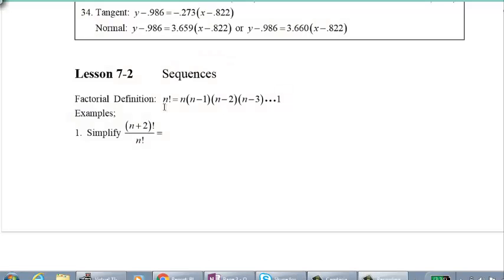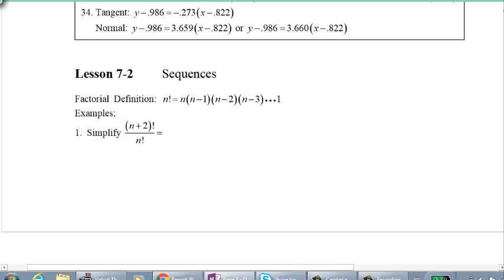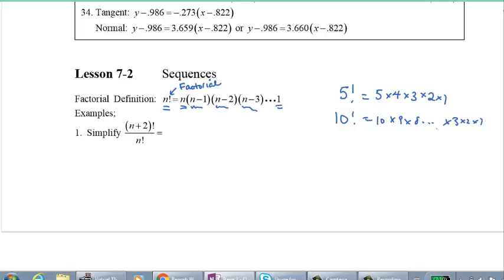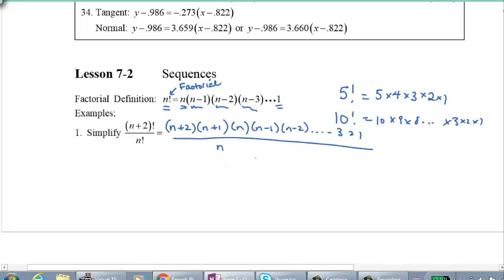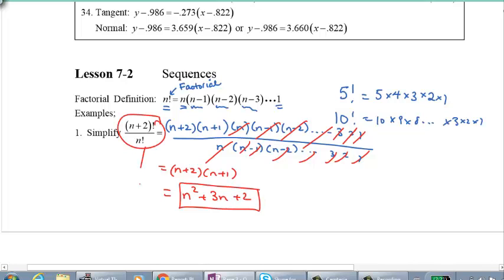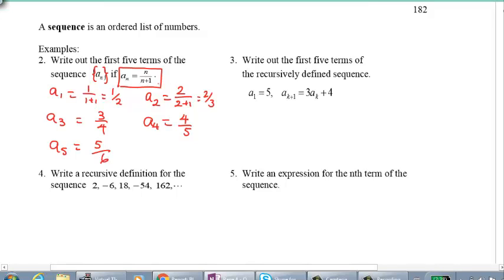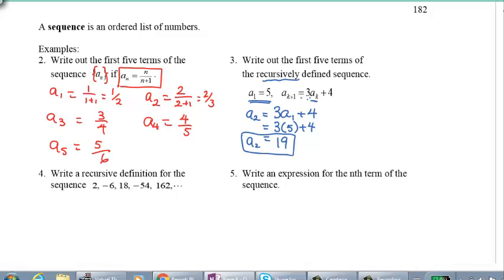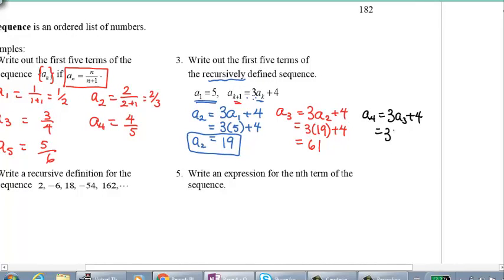AP Calculus BC Lesson 7.2